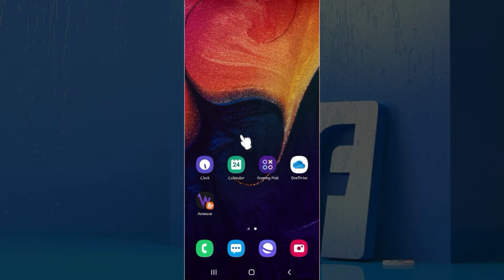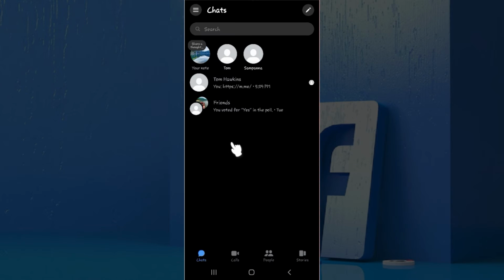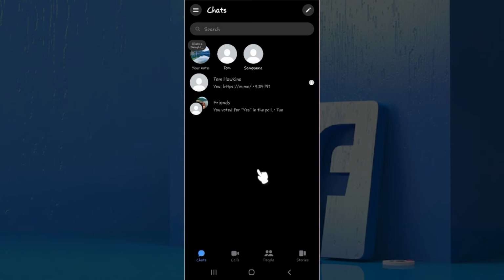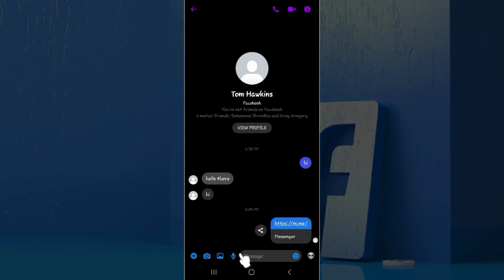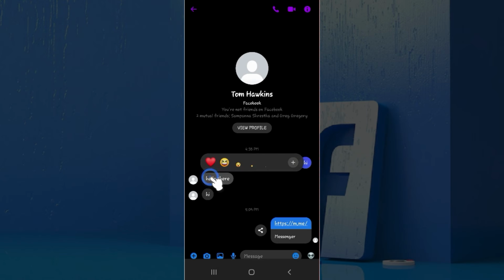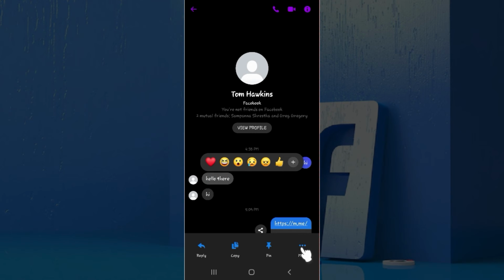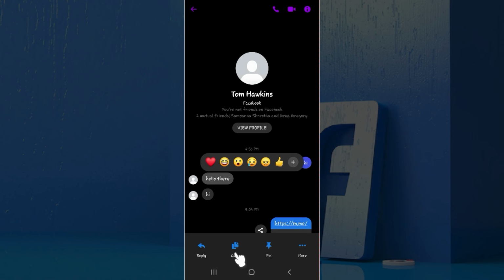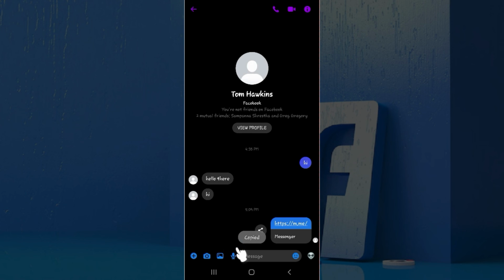How to Copy Message on Facebook Messenger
In this video, we'll guide you through the process of copying messages on Facebook Messenger. Whether you need to save an important message, share a quote, or reference a conversation, we've got you covered. Discover the simple tricks and shortcuts to copy text effortlessly in Messenger, whether you're using it on a smartphone or a computer. Tune in to learn how to manage your chats with ease, ensuring you never lose track of important information.